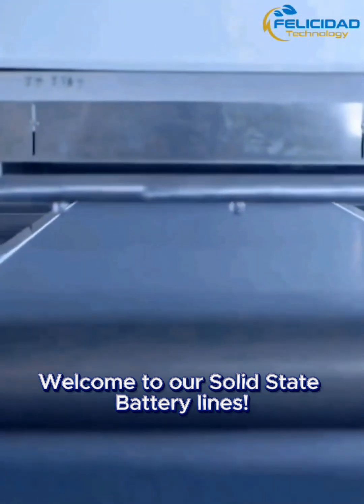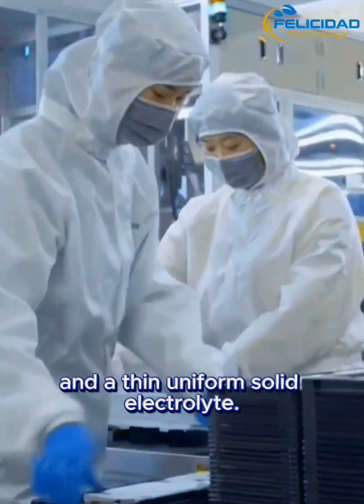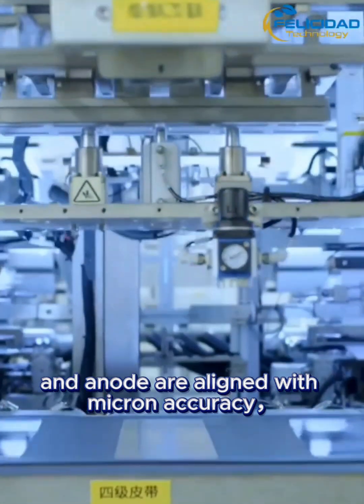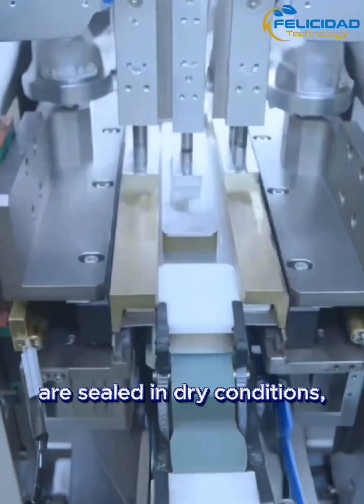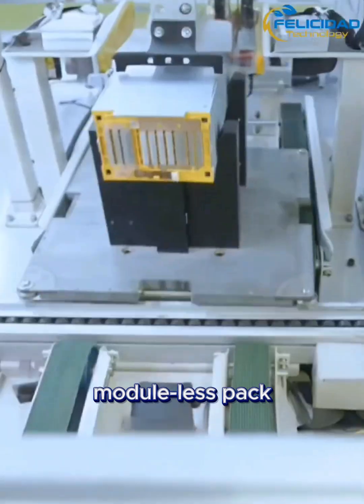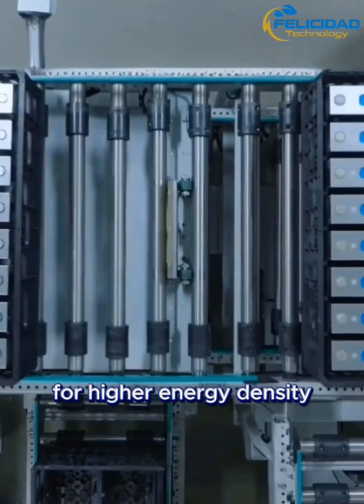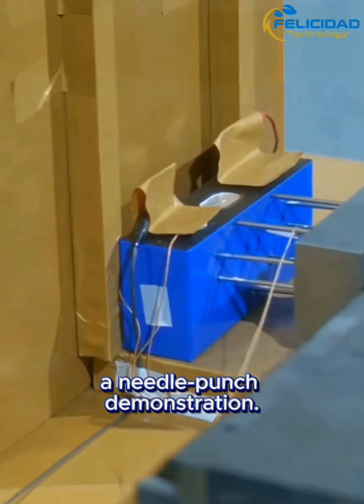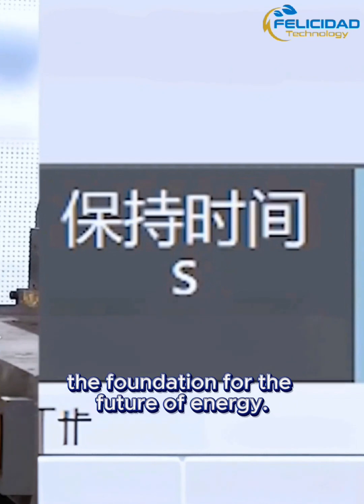Factory Tour Solid-State Battery Production Ultra-Safe SSBs Manufacturing & Needle Punch Safety Test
Solid-State Battery (SSB) Manufacturing – Ultra-Safe Next-Gen Energy Storage 🔋✨

Welcome to our official channel! In this video, we take you inside our advanced manufacturing lines for Solid-State Batteries (SSBs) — often called the “holy grail of energy storage”.

From electrode coating and precision cutting to stacking, lamination, and Cell-to-Pack (CTP) integration, you’ll see how SSBs are produced step by step. The video concludes with a dramatic needle punch test, where ten steel needles pierce an SSB cell. Unlike conventional lithium-ion batteries, there is no fire, no smoke, no explosion — clear proof of the ultra safety of solid-state technology.

1️⃣ Coating – Applying active materials onto substrates with micron-level precision.
2️⃣ Winding & Cutting – Creating uniform layers and cutting with lasers for accuracy.
3️⃣ Stacking & Lamination – Aligning cathode, solid electrolyte, and anode, pressed for tight interfaces.
4️⃣ Assembly & Sealing – Attaching tabs, dry-room packaging, and pouch/can sealing.
5️⃣ Formation Cycling – Stabilizing the solid-electrolyte interface for durability.
6️⃣ CTP (Cell-to-Pack) – Direct integration into packs without modules, maximizing energy density.
7️⃣ Needle Punch Safety Test – Proof of the unrivaled safety of SSBs under mechanical abuse.

🔋 Why Solid-State Batteries Are the Future
✅ Ultra-Safe – No flammable liquid electrolyte, minimizing fire or thermal runaway risks.
✅ Higher Energy Density – More range for EVs and more runtime for energy storage systems.
✅ Longer Lifespan – Thousands of stable charge–discharge cycles without significant degradation.
✅ Faster Charging – High ionic conductivity enables rapid charge rates.
✅ Wider Operating Window – Reliable performance in extreme heat or cold.
✅ Compact Design – With CTP integration, SSBs can achieve higher volumetric efficiency.

🌍 Applications of Solid-State Batteries
 • Electric Vehicles (EVs) 🚗⚡ – Extending range, safety, and charging speed.
 • Energy Storage Systems (BESS) 🏭🔋 – Residential, commercial, and utility-scale storage.
 • Consumer Electronics 📱💻 – Safer, longer-lasting devices.
 • Aerospace & Defense ✈️🚀 – Where safety and reliability are critical.
 • Industrial Backup Power ⚙️🏢 – Stable energy under demanding conditions.

📊 Industry Outlook
Global leaders and research institutes agree: solid-state batteries are the most promising next-generation technology. While challenges remain in scaling up manufacturing, breakthroughs in solid electrolytes (sulfide, oxide, and polymer) and advanced production lines are paving the way for mass commercialization in EVs, renewable integration, and beyond.

🙌 About Us
We are committed to building the safest, most advanced energy storage solutions. With expertise in lithium-based technologies and a focus on solid-state innovation, we aim to accelerate the world’s transition to clean, reliable, and sustainable energy.

👍 Like this video if you’re excited about the future of energy.
💬 Comment with your thoughts or questions — we’d love to hear from you.